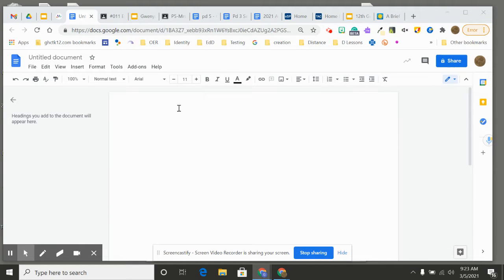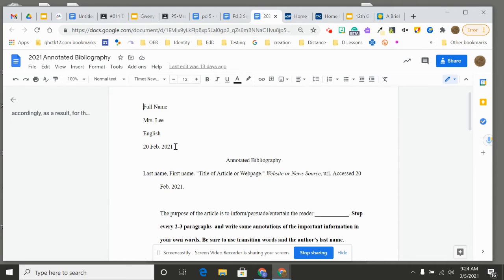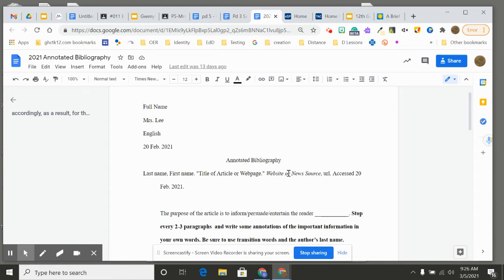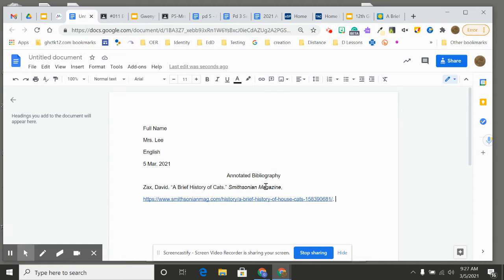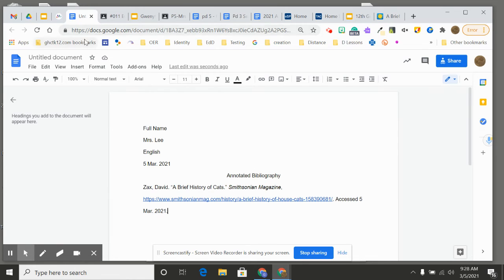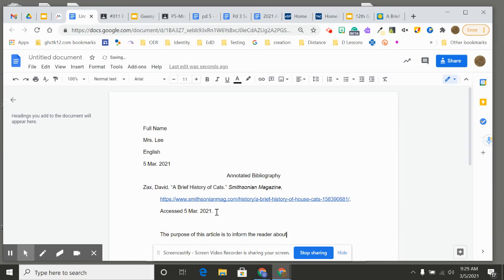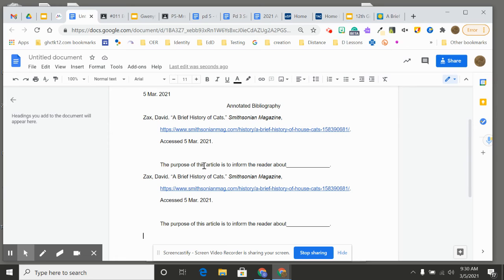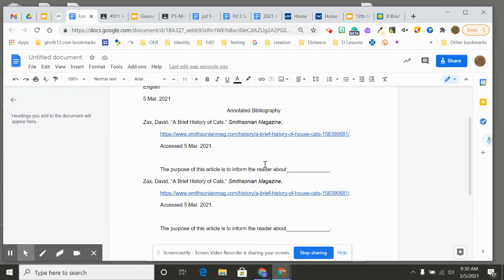Setting Up Your Annotated Bibliography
Creating the formatting on Google Docs
0:0 - 0:43 = page set up
0:43 Begining the Works Cited
3:10 Hanging Indent